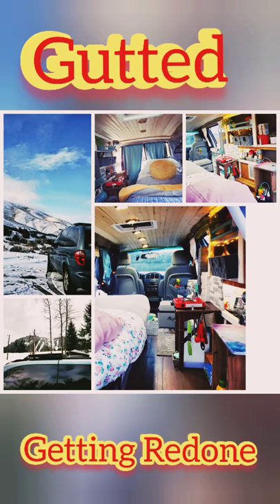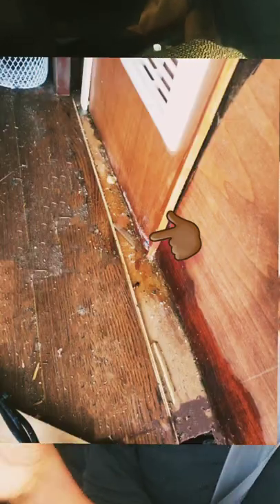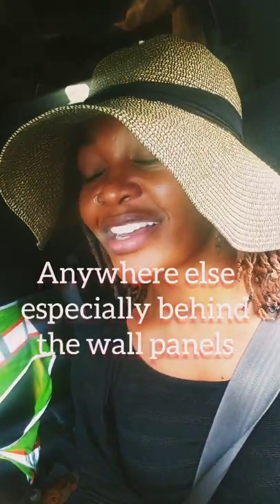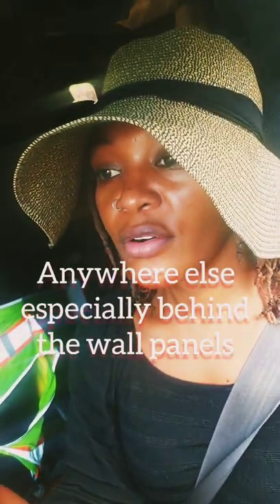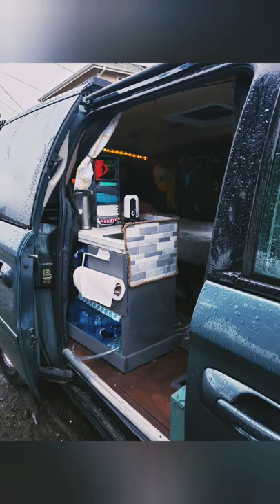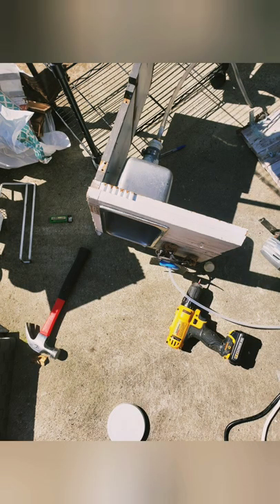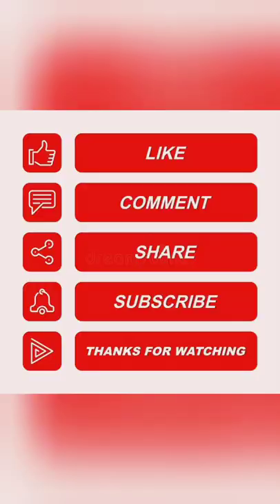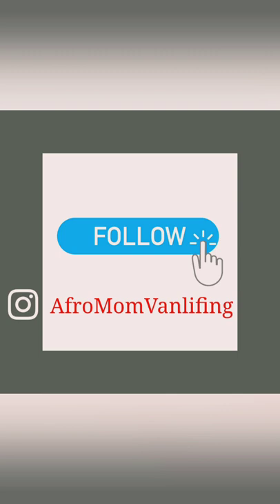Minivan Campervan Re-Build: Gutting & Building My Grand Caravan